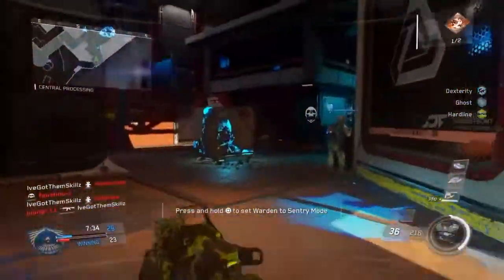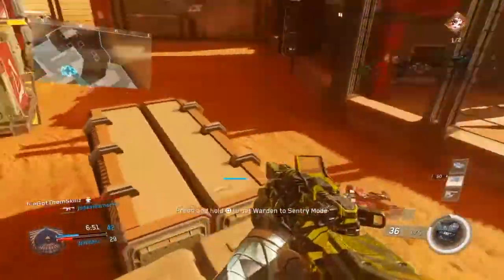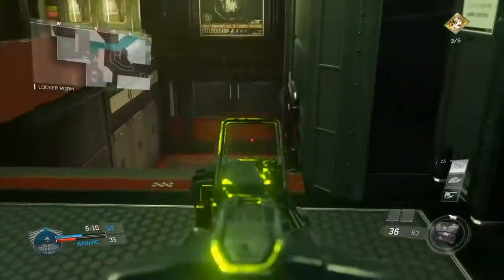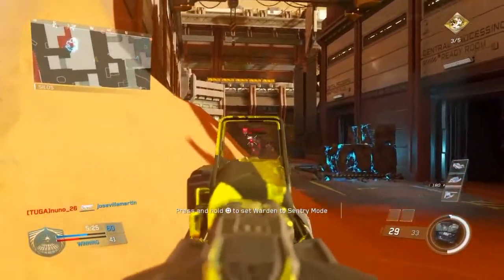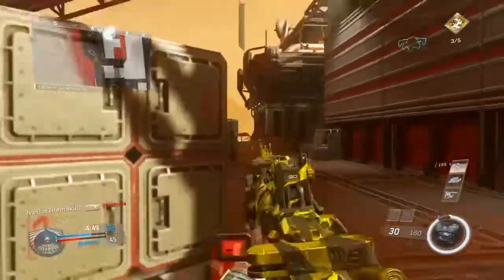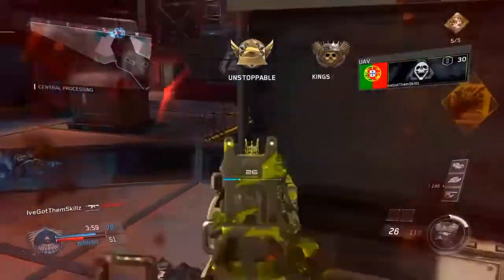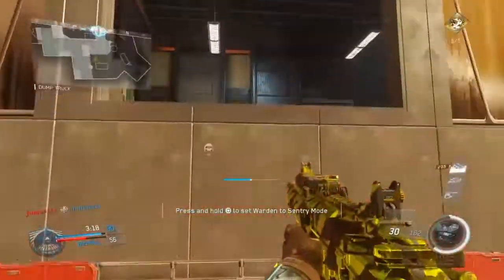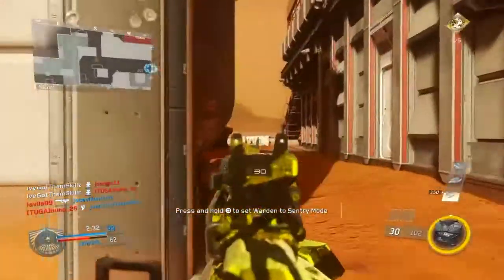KBAR BEST CLASS SETUP! INFINITE WARFARE